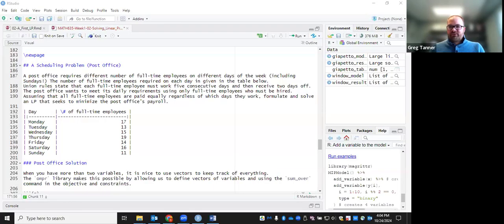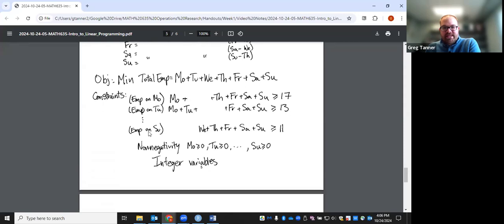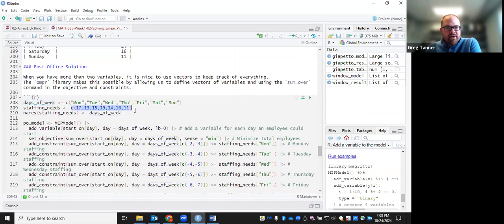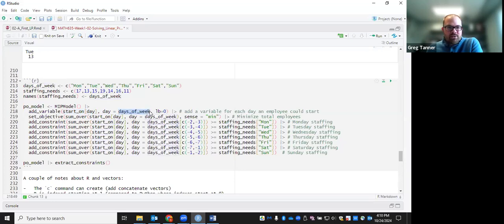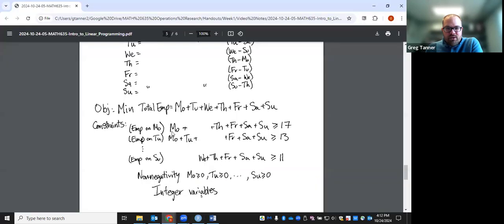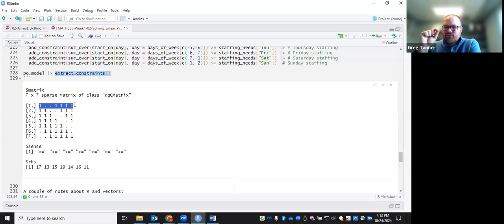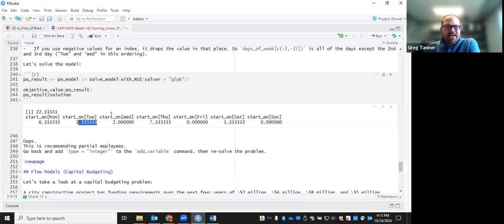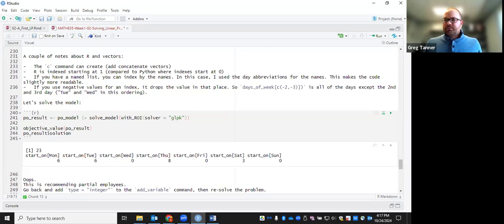Linear Programming in R Example 3